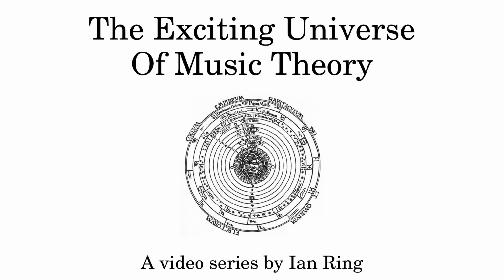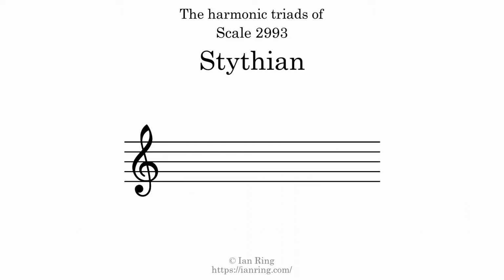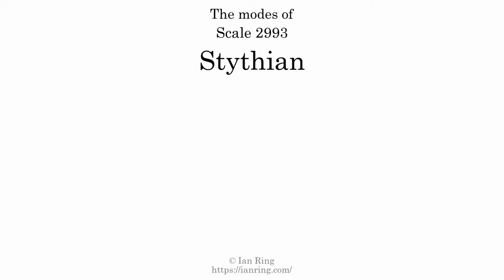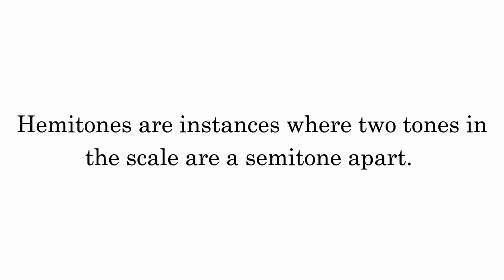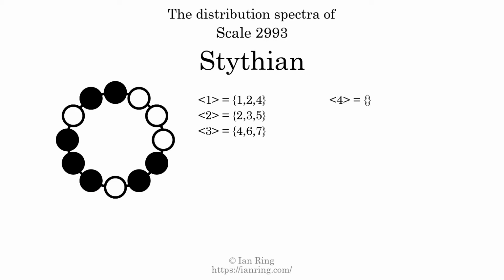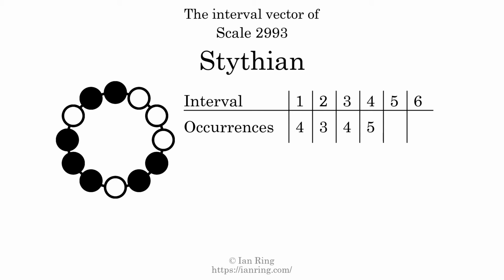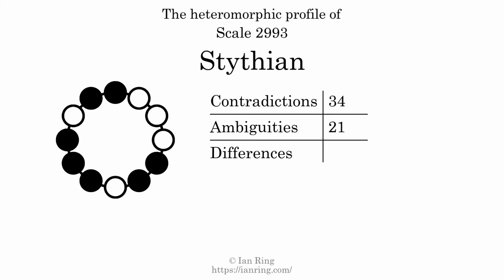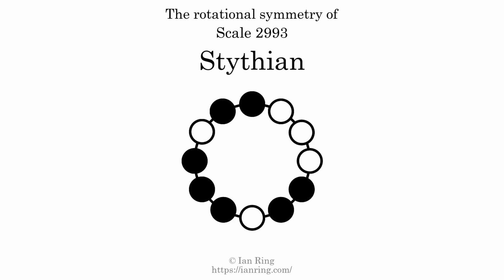Scale 2993: Stythian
More than you will ever need to know about Scale 2993, a heptatonic scale also known as "Stythian". Part of an enormous series of scale analysis videos by The Exciting Universe Of Music Theory.